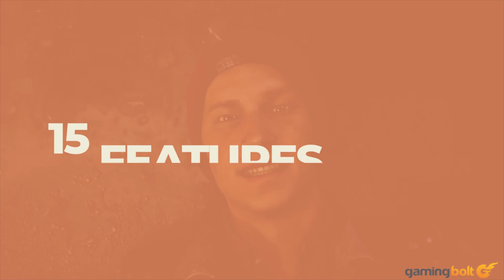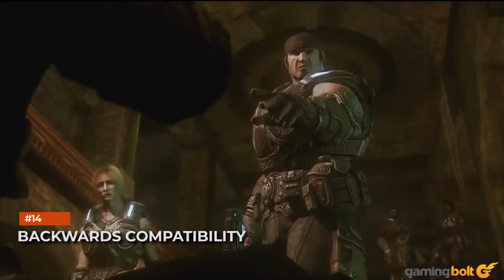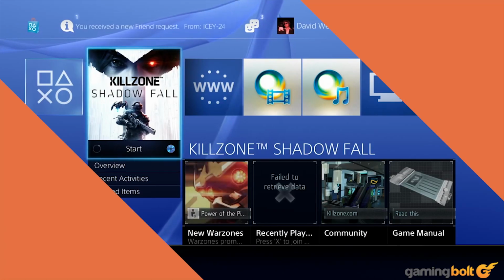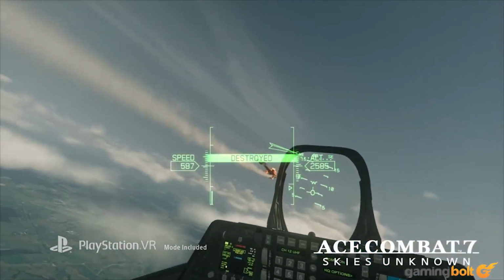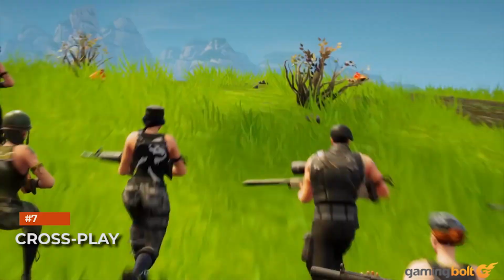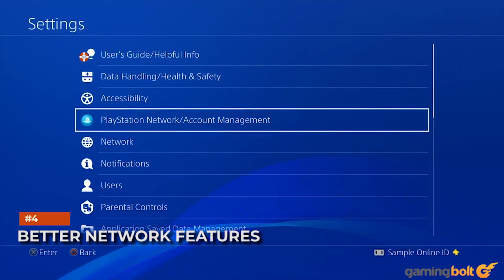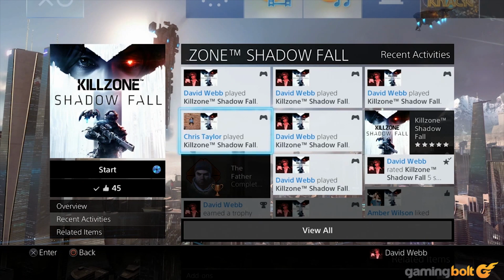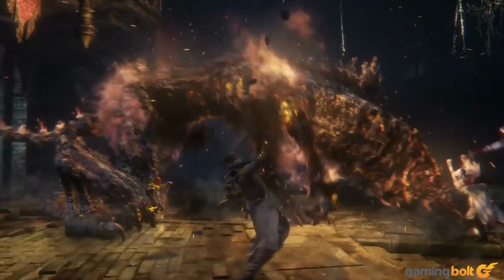PS5 - 15 Features Sony NEEDS To Implement In Its Next-Gen Console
Sony's track record with home consoles is commendable. Since their early days with the original PlayStation to now, with their dominance in the market with the PS4, they've never made a console that didn't have an excellent library, or didn't sell a ton. Keeping that in mind, it's no surprise that people are excited to see what Sony will have in store for us with the PS5.

Of course, that's still a ways away from release yet – no one really expects it to launch within the next two or three years, at the very least – but even still, we've got our own wishlist of the the features we want Sony to implement in the PS5. Without further ado, let's start right away.